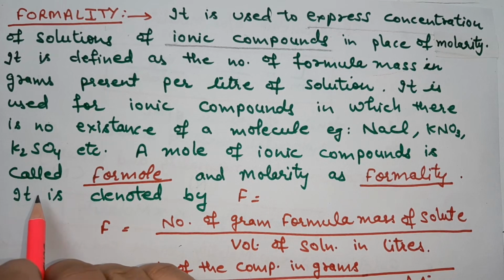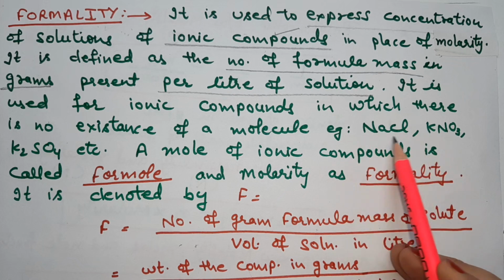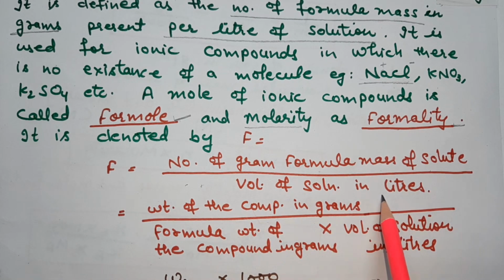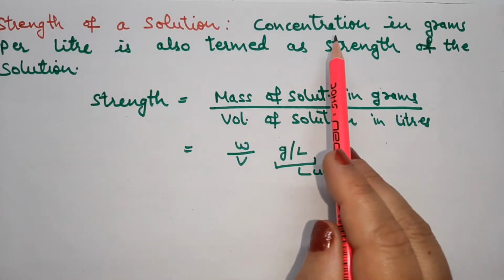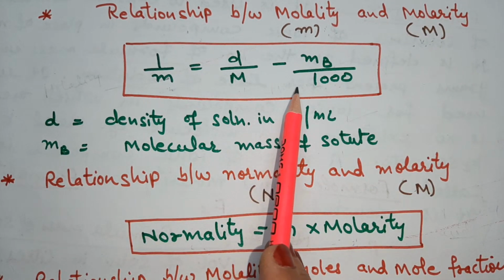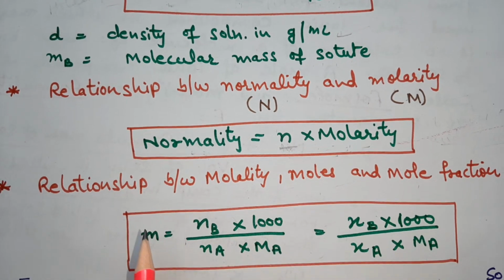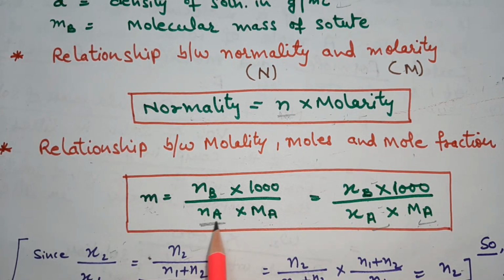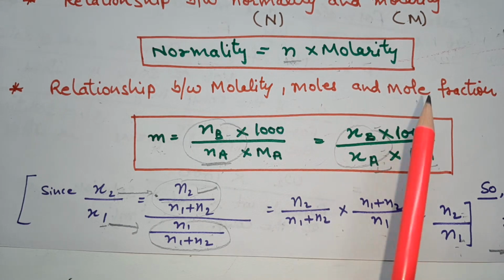Fomality | Strength of a solution | Ch- Solutions | Class-XII | CBSE Board | JEE mains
Formality , its definition and Mathematical expression
Strength of a solution
Relation between Molality and Molarity
Relation between Molarity and Normality
Relation between Molality , No. of Moles and Mole Fraction